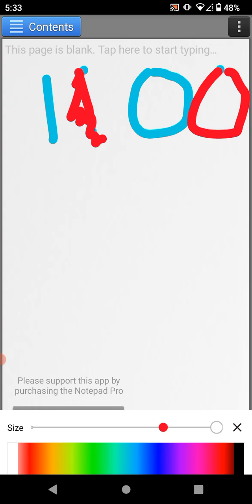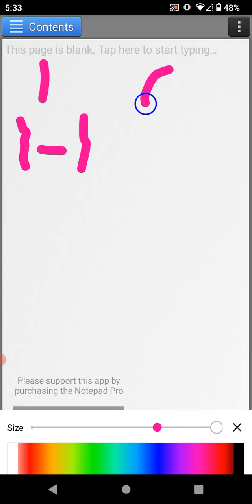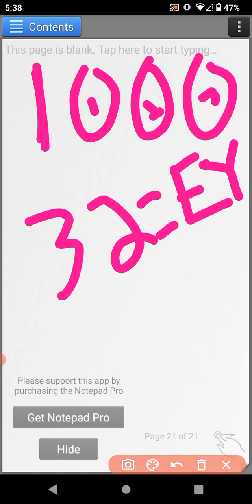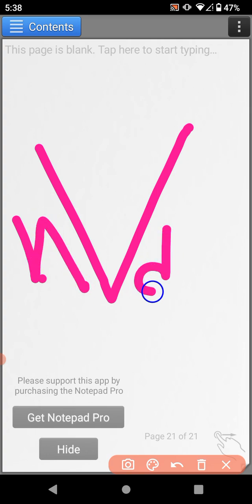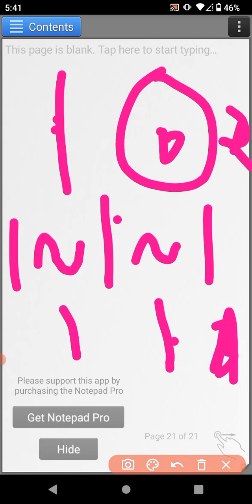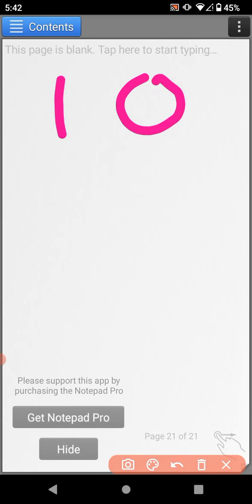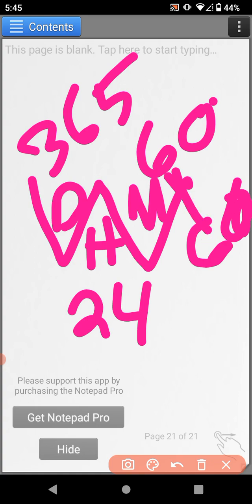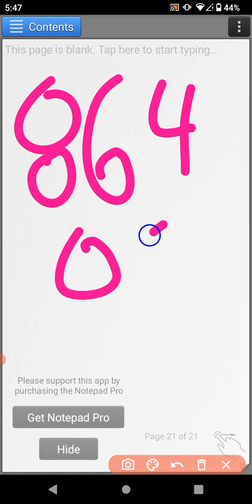LANGUAGE CREATION CONTINUED